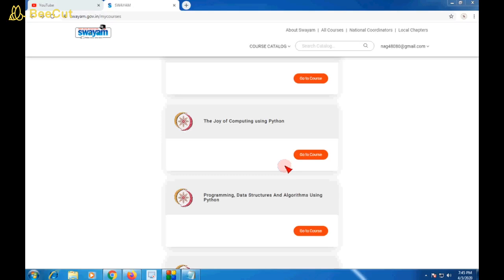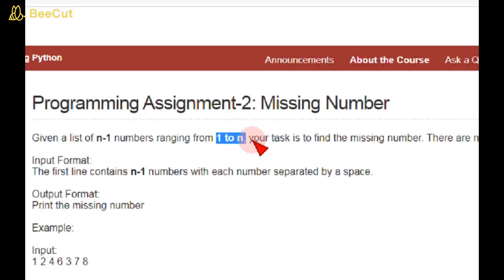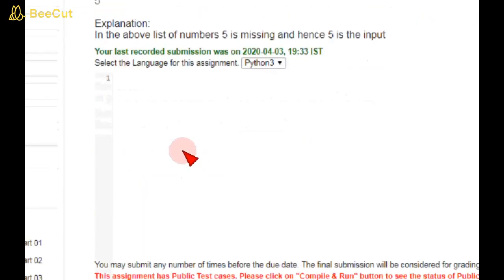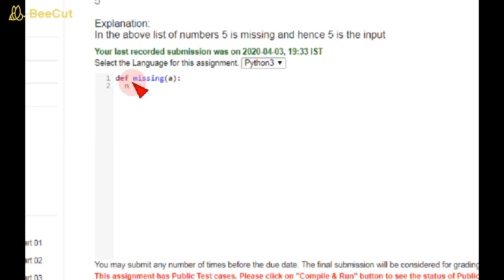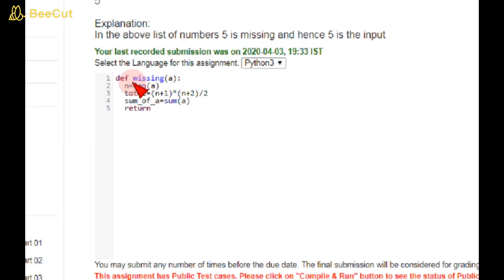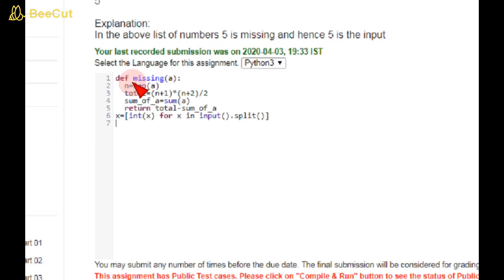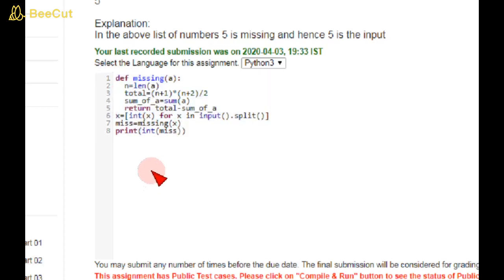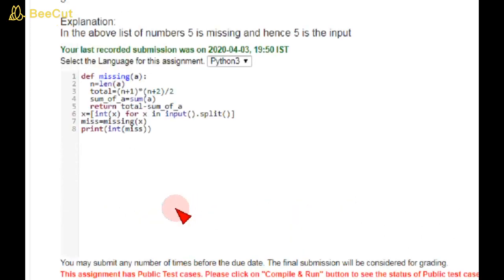The Joy of Computing Using Python ||Week-10|| Programming Assignment-2 Solution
These is the solution regarding submission of NPTEL Programming Assignment-2 in Python WEEK-10 Assignment.